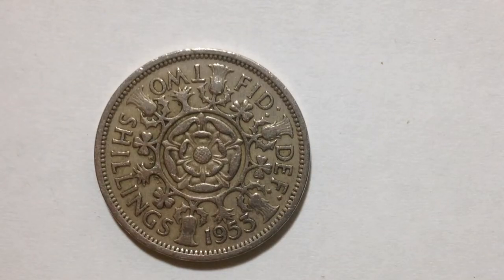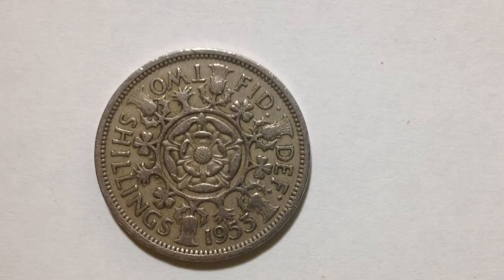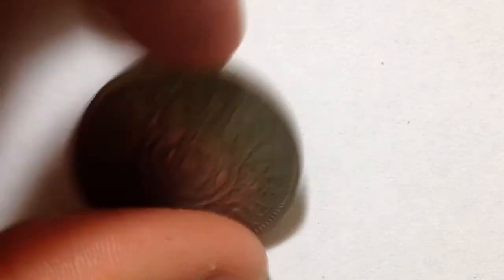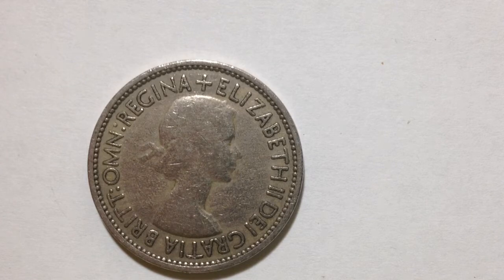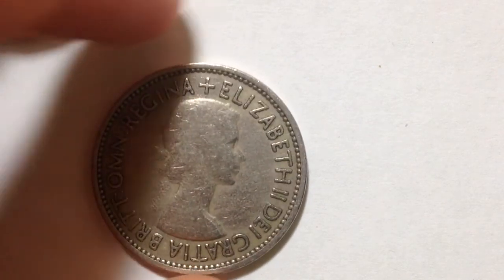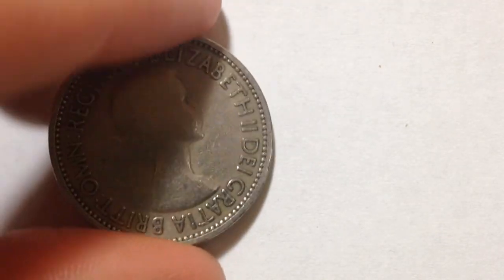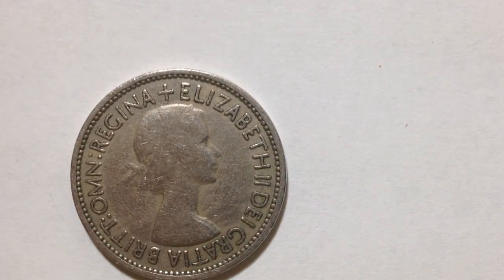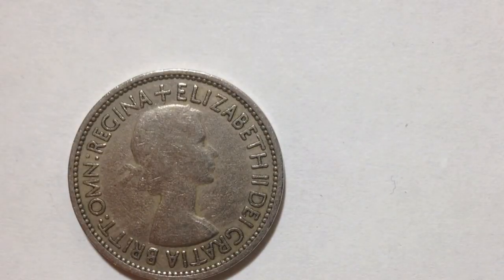1953 Two Shilling United Kingdom Coin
Year 1953
Value 2 Shillings = 1 Florin (0.1 LSD)
Metal Copper-nickel
Shape Round
Orientation Medal alignment ↑↑
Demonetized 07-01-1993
References KM# 892, Sp# 4138
Obverse
Portrait of Elizabeth II facing right

Lettering: + ELIZABETH II DEI GRATIA BRITT:OMN:REGINA

Translation: Elizabeth the Second by the Grace of God Queen of all the Britains

Engraver: Mary Gillick

Reverse
Central Tudor rose surrounded by thistles, shamrocks and leeks

Lettering:
FID: DEF:
E·F C·T
TWO SHILLINGS 1953

Engraver: Cecil Thomas

Edge
Milled